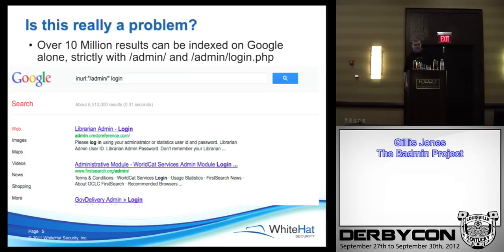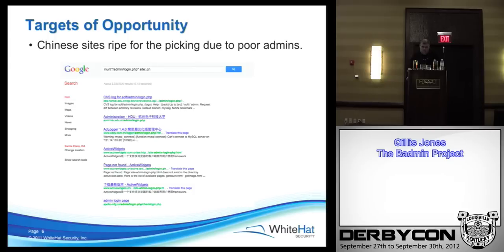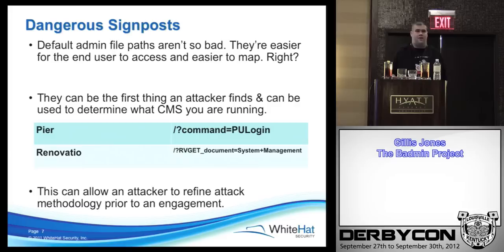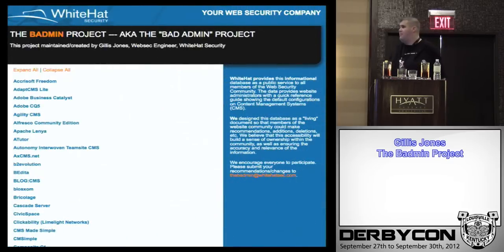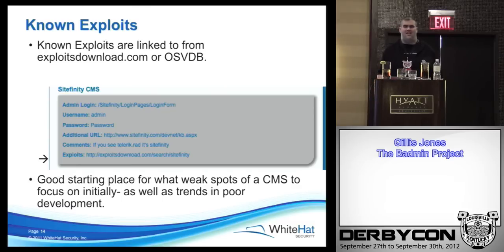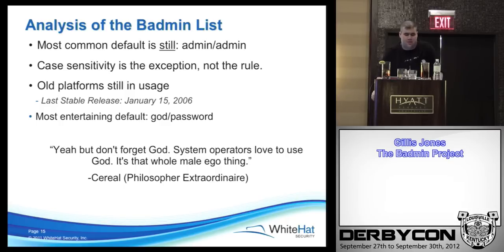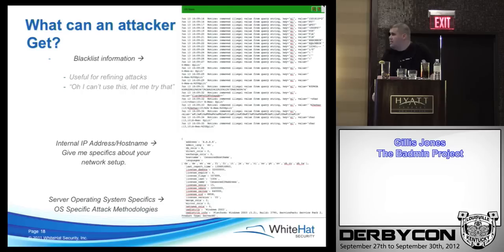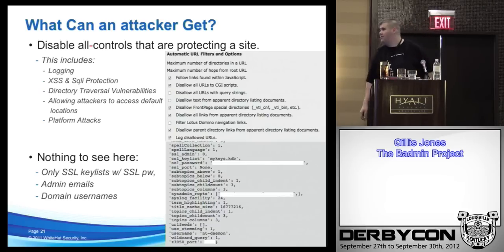1 2 8 Gillis Jones The Badmin Project